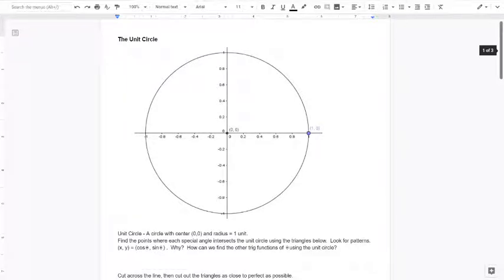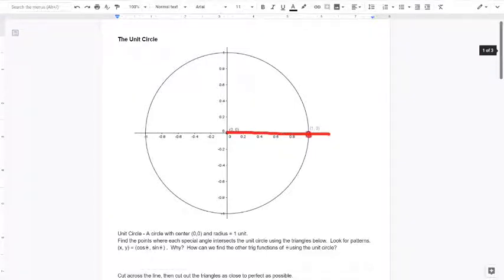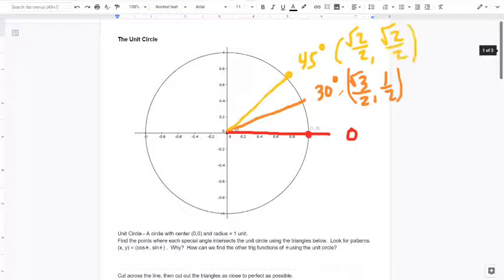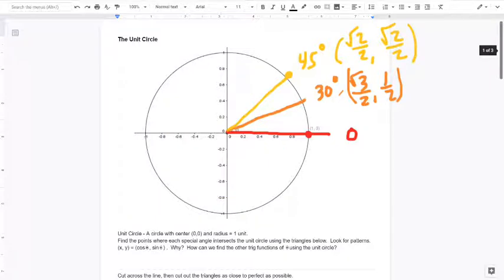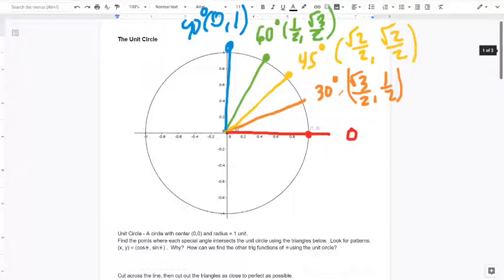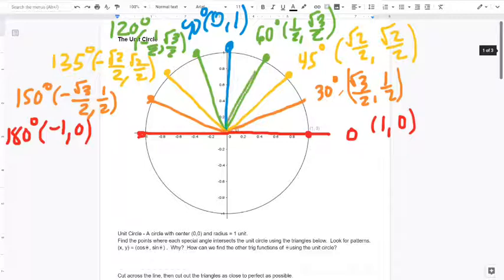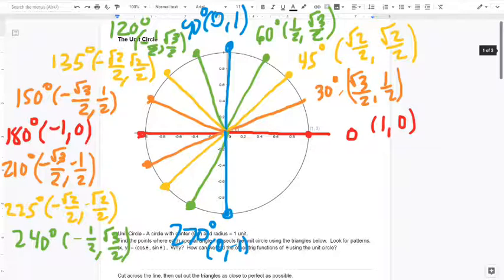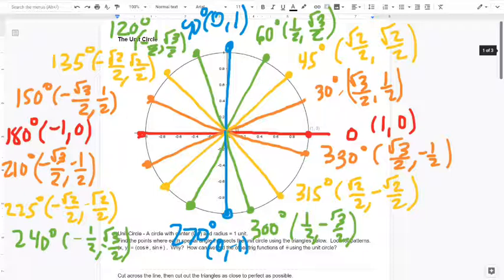1-8 The Unit Circle Part 2 of 3